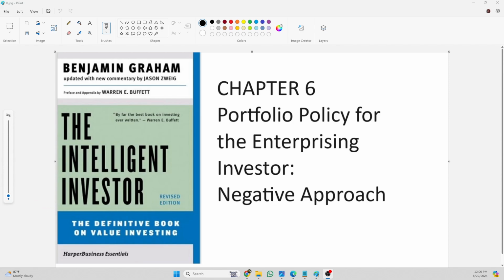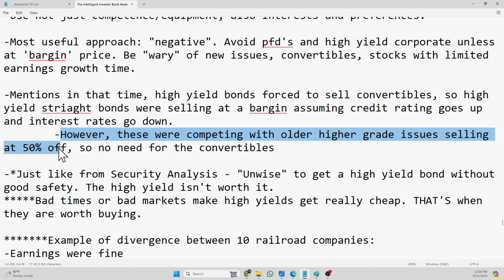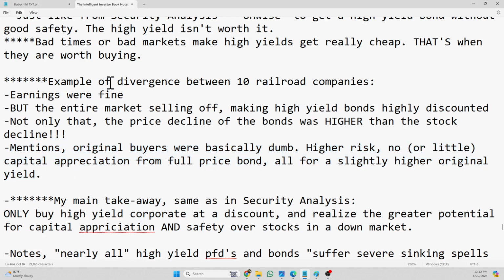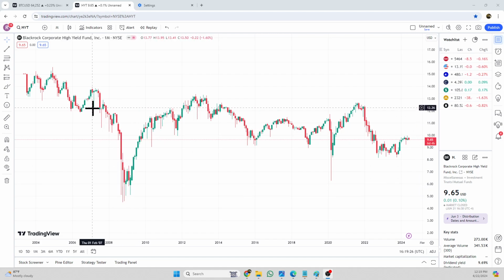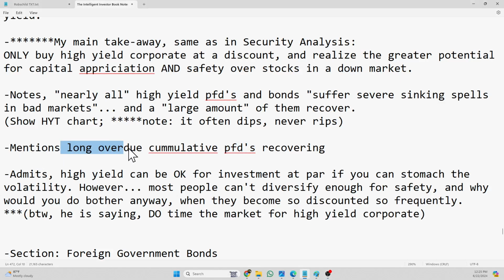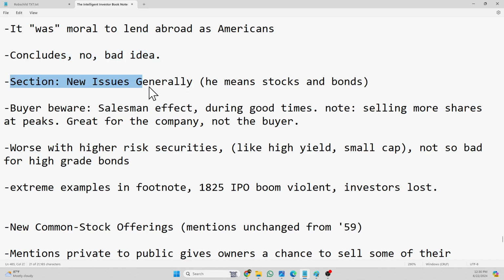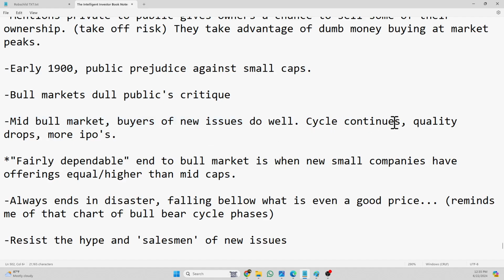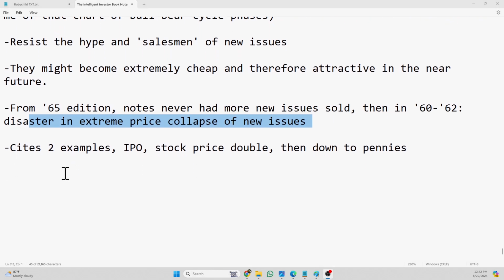6 Ch.6 Portfolio Policy for the Enterprising Investor: Negative Approach - The Intelligent Investor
CHAPTER 6
Portfolio Policy for the Enterprising
Investor: Negative Approach

Welcome to my series on "The Intelligent Investor - Revised Edition 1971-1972 - Benjamin Graham
I have no intention of replacing any of this book's content. The purpose of this series is to review each chapter, modernize the lessons to 2024, and compare the lessons of this book to his earlier book "Security Analysis" 2nd Edition 1940.

I recommend reading each chapter first, then watching the corresponding chapter video.

Nothing I ever say is any investment advice.

Here is a PDF verion I found online of the book.